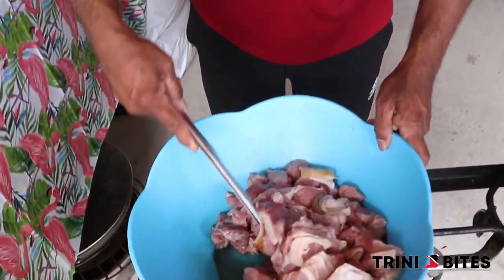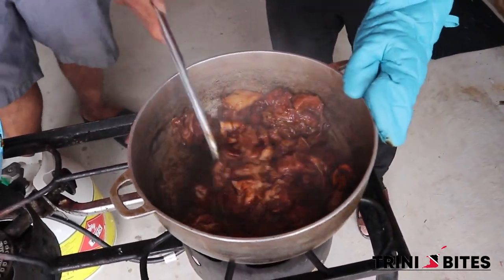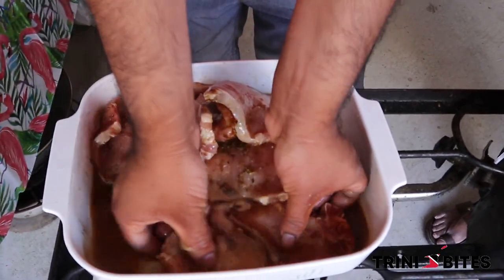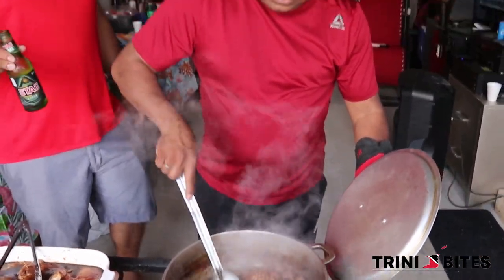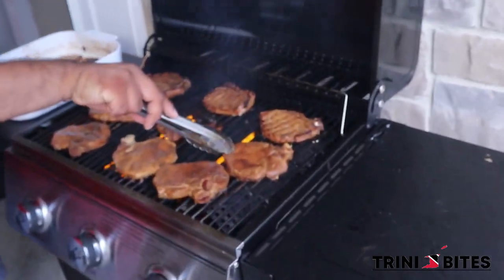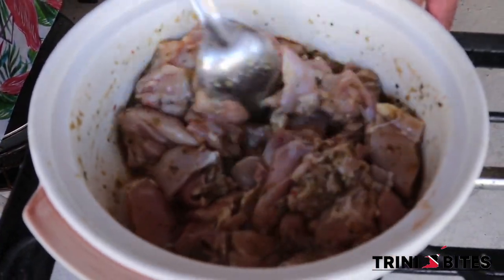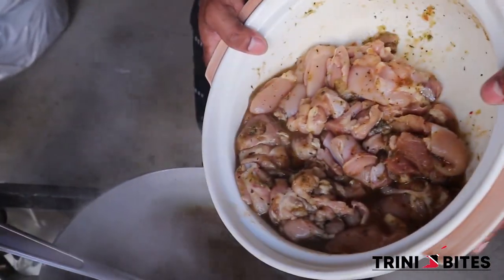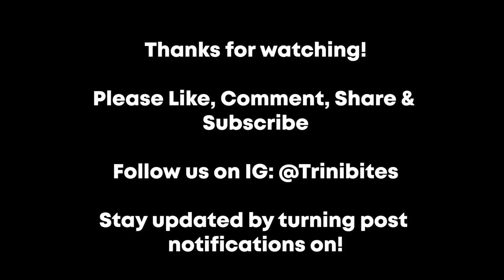Trini Bites EP 1. How To Cook Stew Wild Hog/Pork, Curry Chicken & BBQ Pork! **BEER MARINADE**